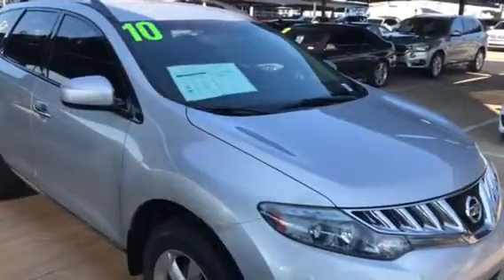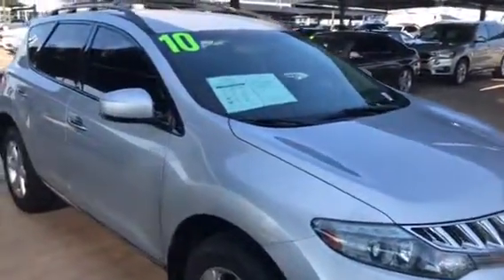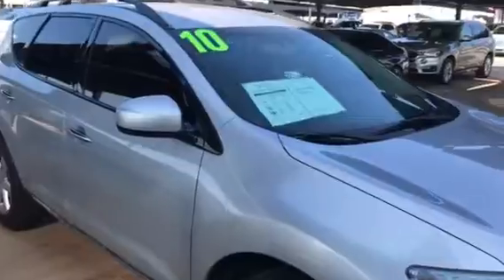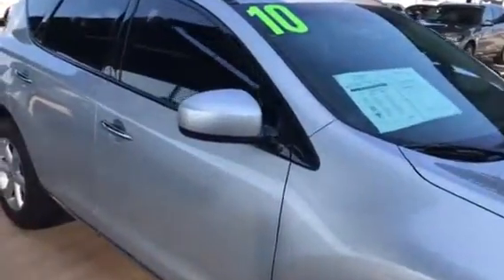Dennis' 2010 Nissan Murano from Greg at Jackie Cooper BMW